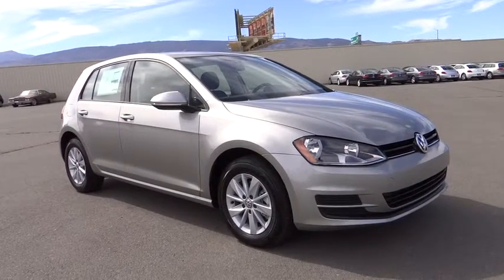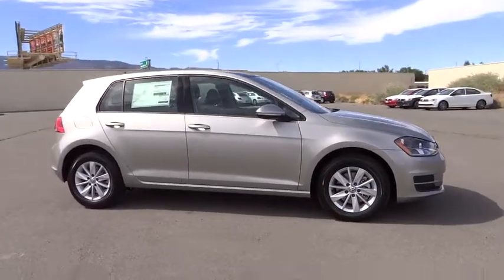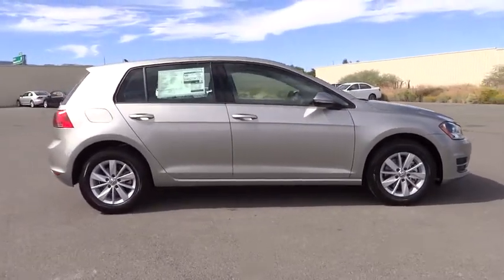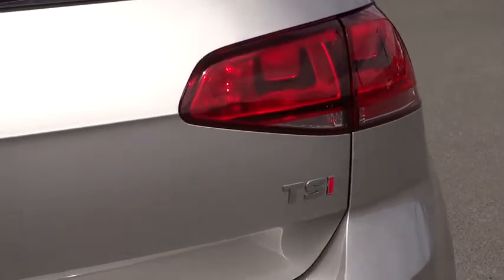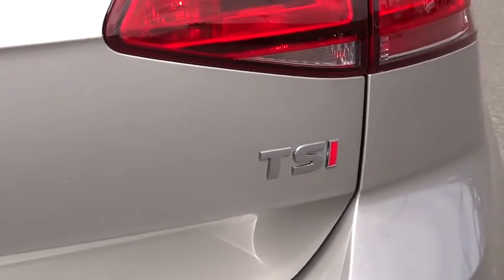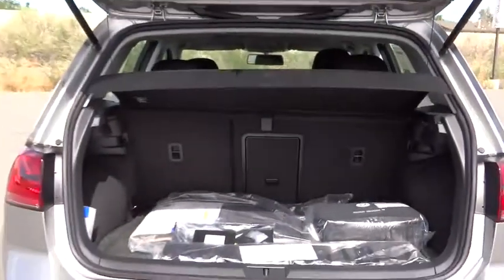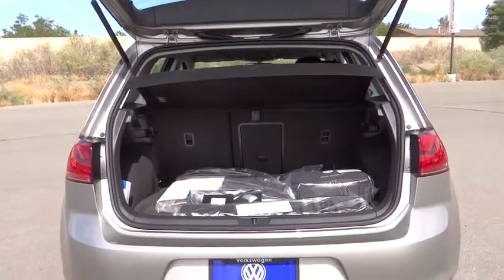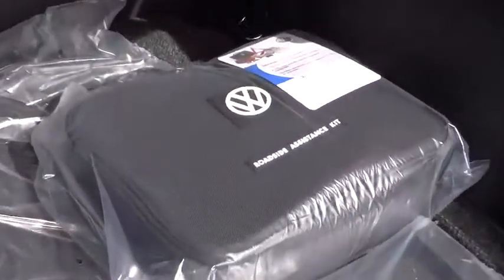2016 VOLKSWAGEN GOLF Reno, Carson City, Northern Nevada, Roseville, Sparks, NV GM016308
2016 VOLKSWAGEN GOLF
2016 VOLKSWAGEN GOLF TSI S W/SUNROOF - Stock#: GM016308 - VIN#: 3VW217AU1GM016308

Sunroof, CD Player, Onboard Communications System, Turbo, ROADSIDE ASSISTANCE KIT, Alloy Wheels, iPod/MP3 Input, Satellite Radio. TUNGSTEN SILVER METALLIC exterior and TITAN BLACK CLOTH GOLF interior, TSI S w/Sunroof trim CLICK NOW!br /br /KEY FEATURES INCLUDEbr /Back-Up Camera, Turbocharged, Satellite Radio, iPod/MP3 Input, CD Player, Onboard Communications System, Dual Moonroof, Aluminum Wheels MP3 Player, Keyless Entry, Steering Wheel Controls, Child Safety Locks, Heated Mirrors. br /br /OPTION PACKAGESbr /ROADSIDE ASSISTANCE KIT booster cables, warning triangle, LED flashlight, multi-tool, work gloves, PVC tape, blanket, poncho, whistle, cable ties and bandages. TSI S w/Sunroof with TUNGSTEN SILVER METALLIC exterior and TITAN BLACK CLOTH GOLF interior features a 4 Cylinder Engine with 170 HP at 4500 RPM*. br /br /OUR OFFERINGSbr /Lithia Volkswagen of Reno sells new and used cars, trucks and SUVs near Sparks and Carson City, Nevada. We offer financing options and incentives for all Nevada Volkswagen customers. Conveniently accessible from I-580, our sales department is open seven days a week to serve you. Just a few miles south of I-80 and downtown Sparks, we are located at 7063 South Virginia Street in Reno. If you have any questions, please contact us today! br /br /Price does not include $449 Dealer doc fee, taxes and license fees.ï¿½ Price contains all applicable dealer incentives and non-limited factory rebates. You may qualify for additional rebates, see dealer for details. br / Our multi-point inspection does not guarantee a recall free vehicle.